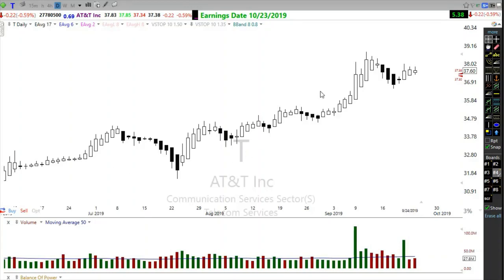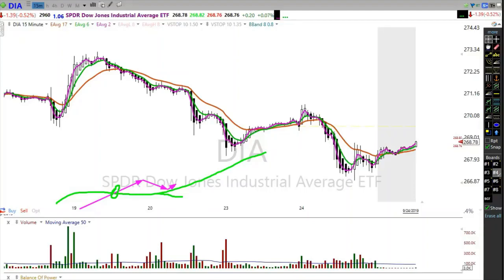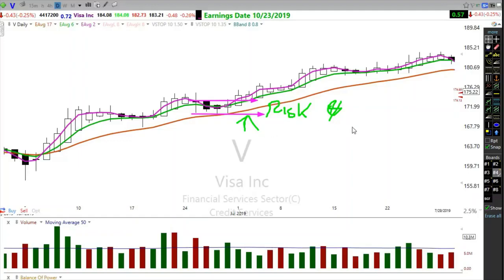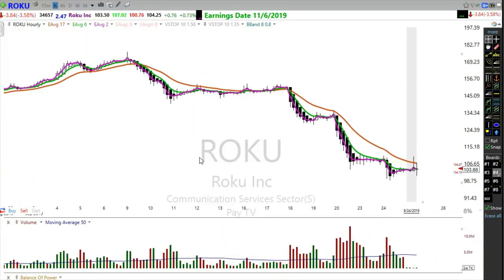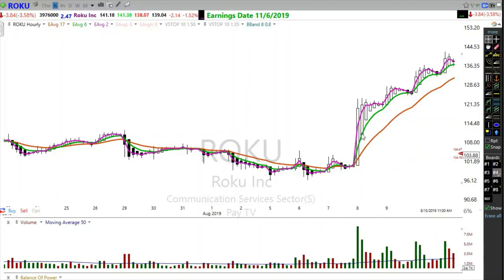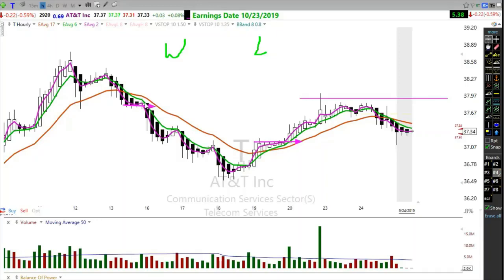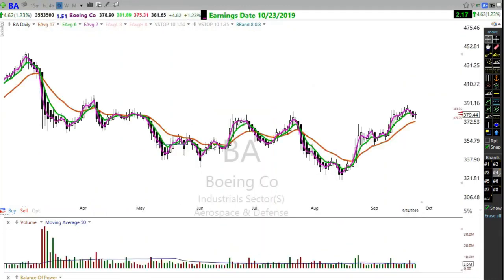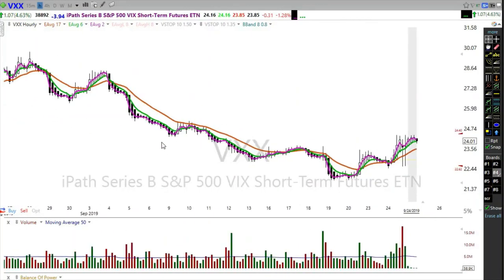GME BEST WAY TO TRADE | OPTIONS FOR HIGHEST RETURNS | BEGINNERS GUIDE TO TRADE OPTIONS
Join The Tribe:

Welcome to the greatest show on earth! The market is a circus that can entertain or cause grief. We will provide training on emotional and financial money management to help you slow any pain and loss.

Once you can master losing trades and not getting overwhelmed with emotion, then you can join the 10% of traders who make money consistently.

Stocks

Get one of the following trading apps to copy our profitable trade ideas:

(By getting both apps you can get 2 free shares)

Trade Stocks App #1 :

Use your phone to purchase and sell stocks as well as receive a free share when you open an account with the link below and fund it with at least $100 in capital.

Link:

Stock Trading App #2

Link 2:

If you have $25,000 or more we have another getting started report with recommended Brokers.

Be sure you are connected across all our platforms:

  accept push notifications

1. Trade Money ATM publishes newsletters, trading, training and educational products related to various markets (collectively and hereinafter referred to as the “Programs”) that are offered for a fee to the general public (fee paying persons hereinafter referred to as “Subscribers”).

2. Trade Money ATM is a research publishing firm utilizing the publisher’s exception to the definition of an “investment adviser” in the Investment Advisers Act of 1940. None of the Programs or any other form of communication delivered or created by Trade Money ATM provides individual, customized investment advice. The Programs are intended to supplement your own research and analysis. The information published is based on the opinions, statistical and financial data and independent research of Trade Money ATM. Trade Money ATM’s Programs do not reflect the views or opinions of any employee, officer or representative of Trade Money ATM.

3. Trade Money ATM publishes information regarding stocks, options, ETFs, and currencies (“Financial Products”). However, the information in our Programs is not customized or personalized to any particular risk profile or tolerance. Nor is the information published by Trade Money ATM a customized or personalized recommendation to buy, sell, hold, or invest in particular Financial Products. Subscribers will need to depend on their own trading and investing skills in order to handle problematic situations that may arise, including consultation with their own brokers and financial advisors as they deem appropriate.

4. Trade Money ATM, its employees, officers and representatives are not responsible for any errors or omissions in any of Trade Money ATM’s newsletters or Programs. Any commentary, analysis, and opinions represent